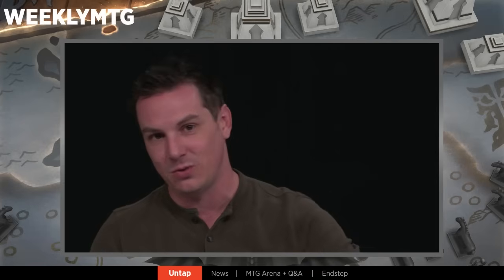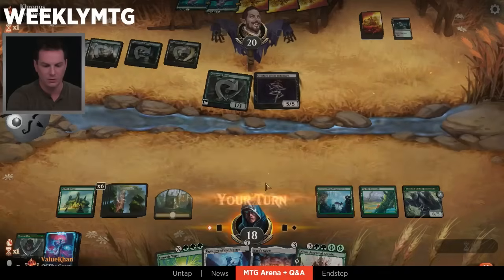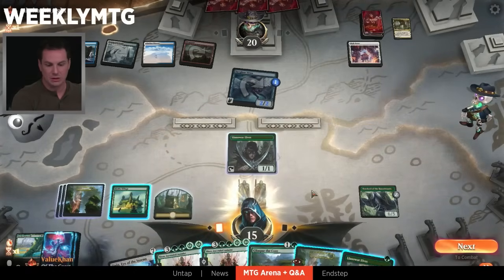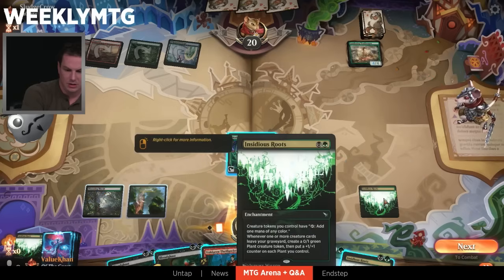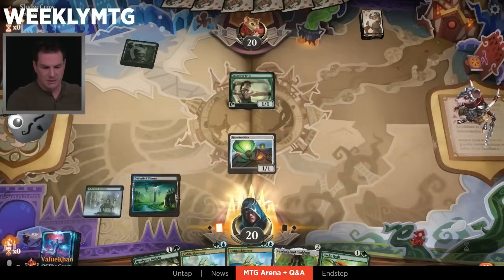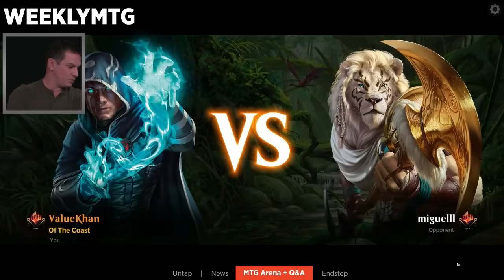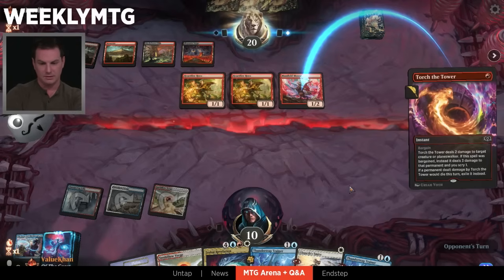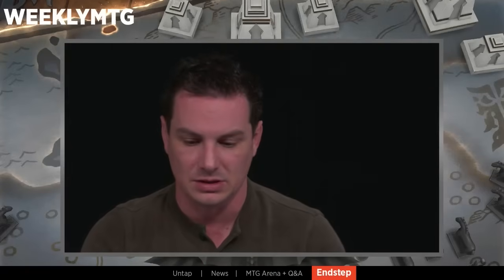WeeklyMTG | MTG Arena Play Stream + Q&A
Blake Rasmussen sits down to play some MTG Arena and answer chat questions.